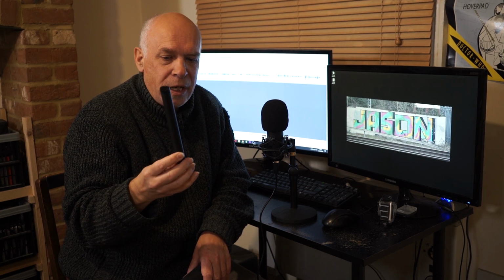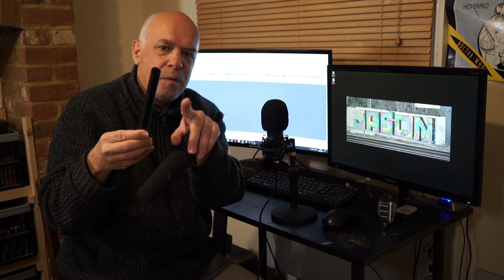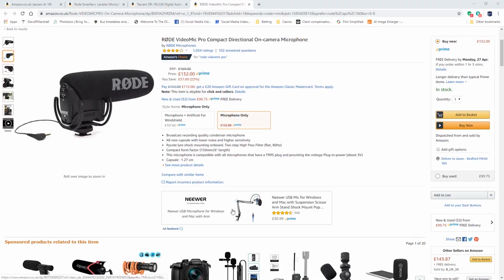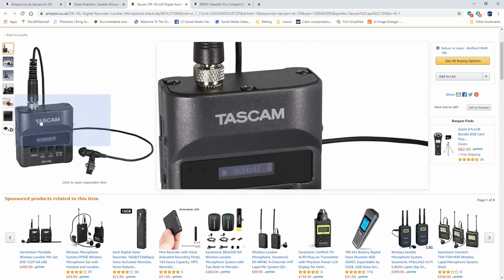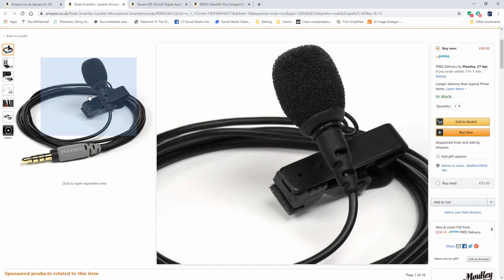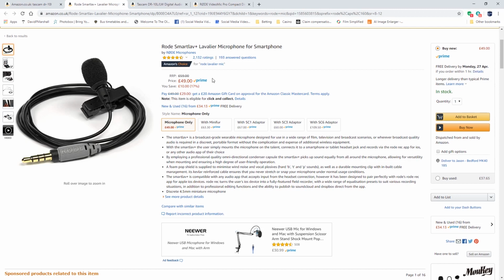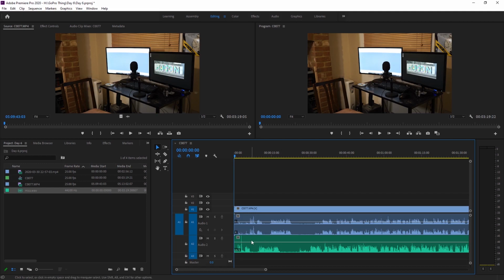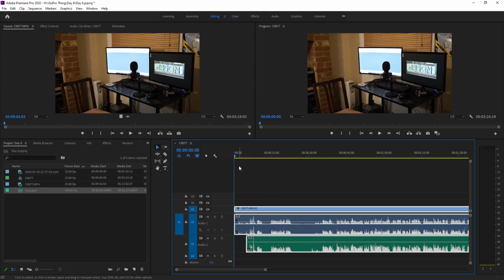Best Mic for Actors Selftape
Best Mic for Actors Selftape. In this video I look at a few mics that are good for atctors to use on self tapes. With a few additional extras that may help.